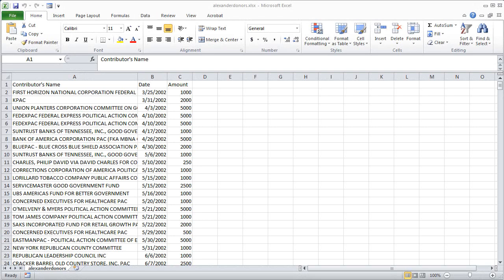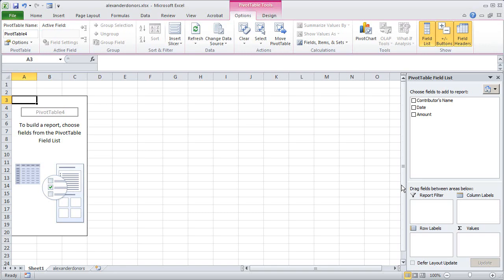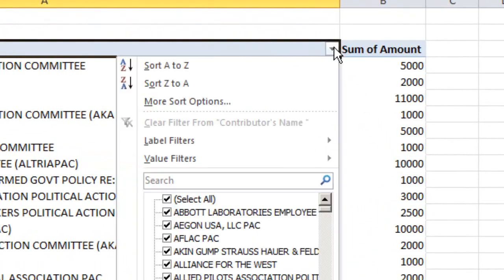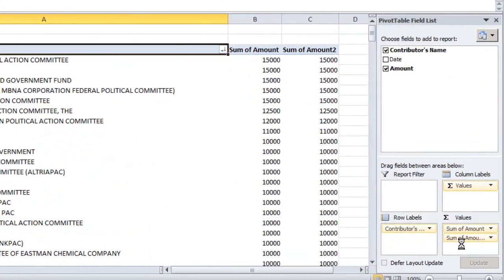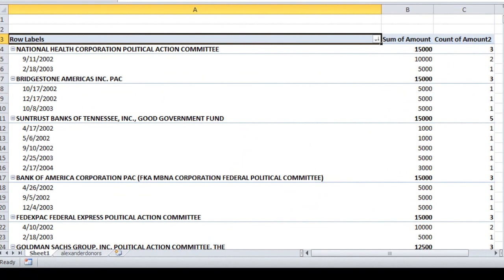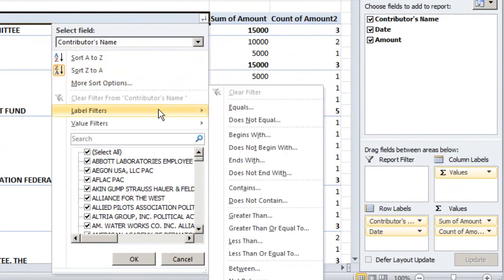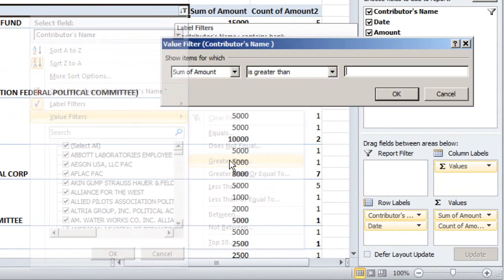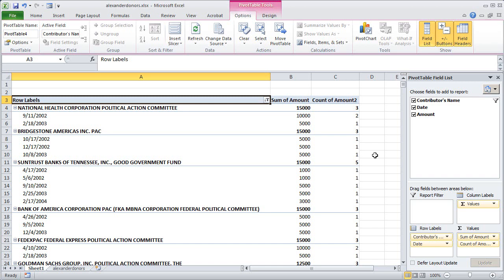Using pivot tables to subtotal sort and filter in Excel 2010